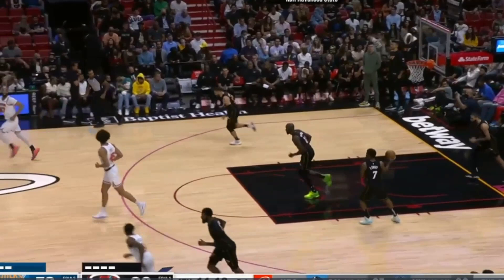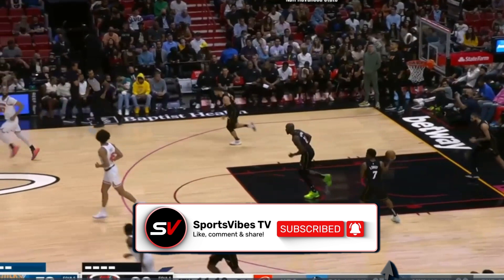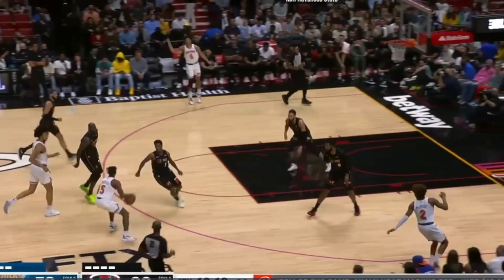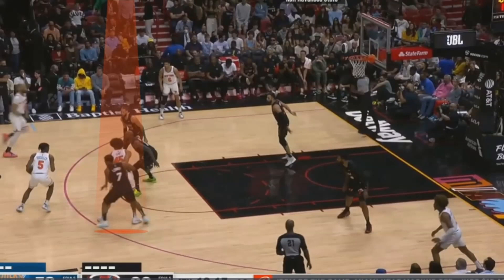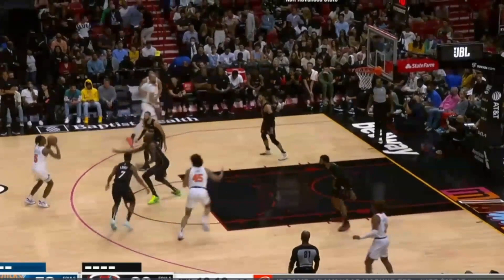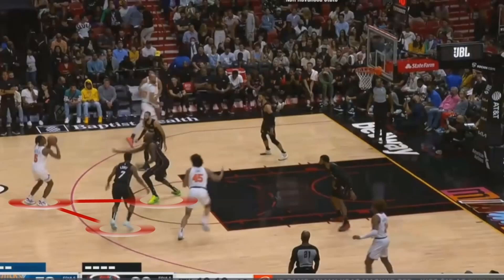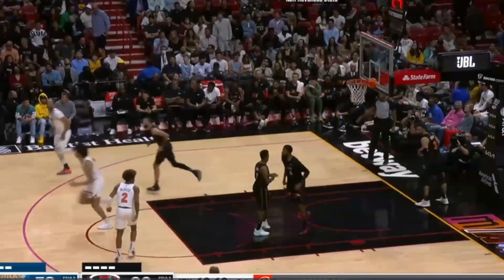Immanuel Quickley Makes Case To Be Starting PG? | Time To Start Quick?!? | Quickley Highlights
0:00 - Play 1
1:15 - Play 2
1:52 - Play 3
2:52 - Play 4
4:03 - Play 5

Immanuel Quickley went

Special thanks to the NBA for highlights.